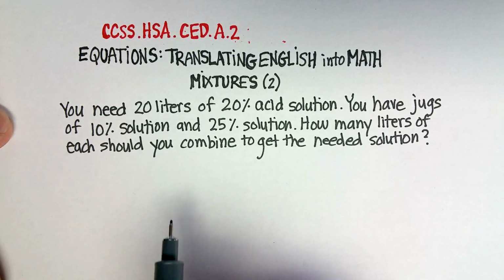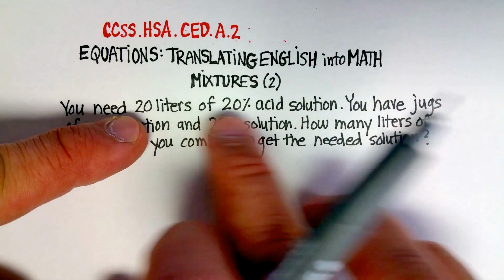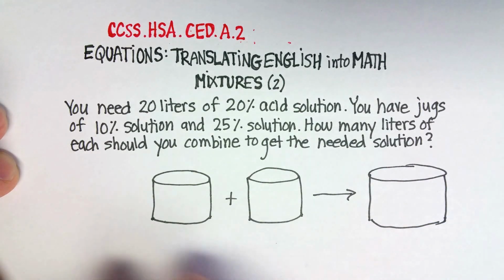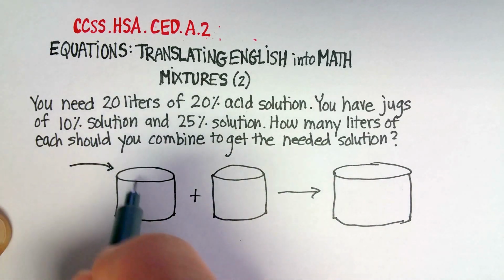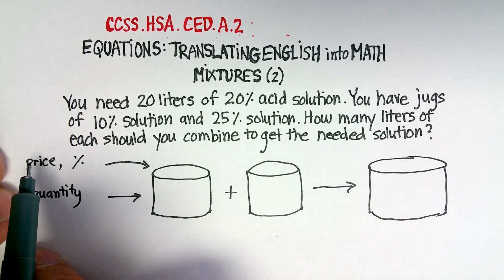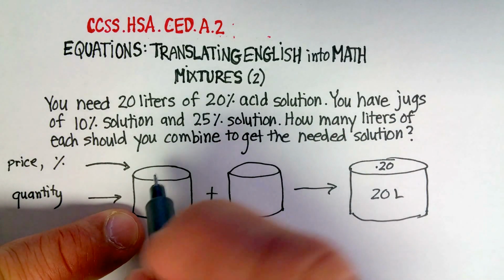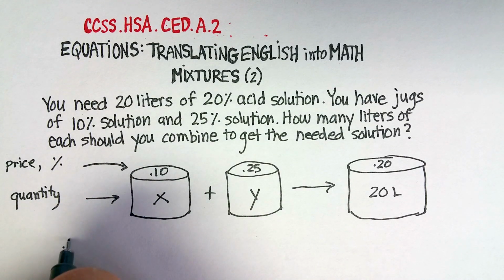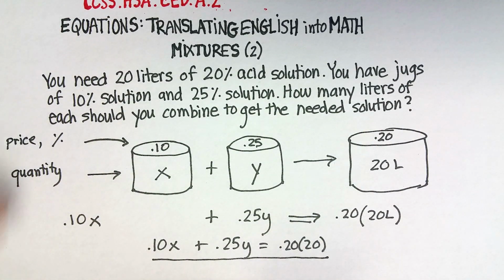Equations: Translating English into Math (Mixtures-2)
This video is a demonstration of how to translate English into Mathematics. The video focuses on mixture